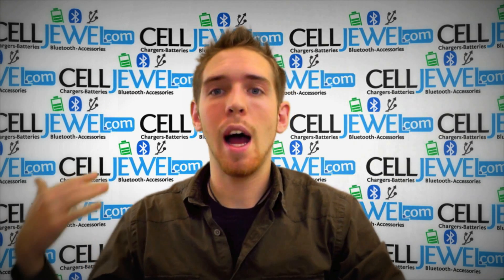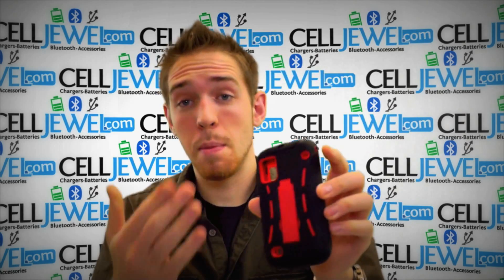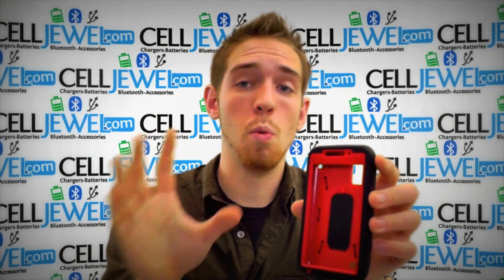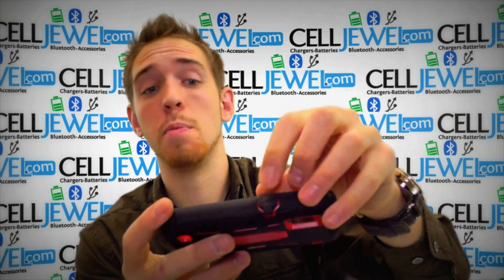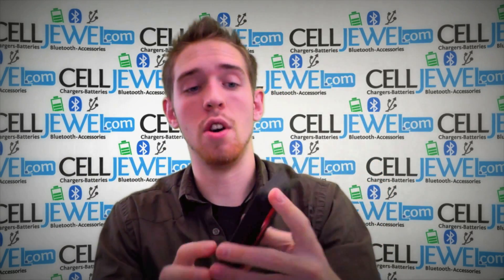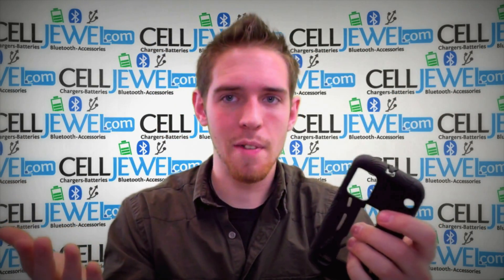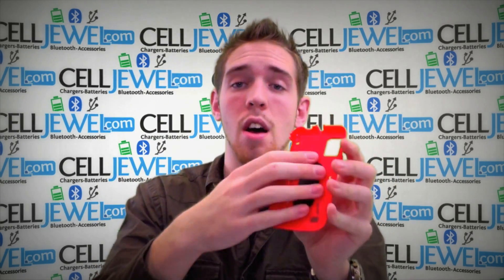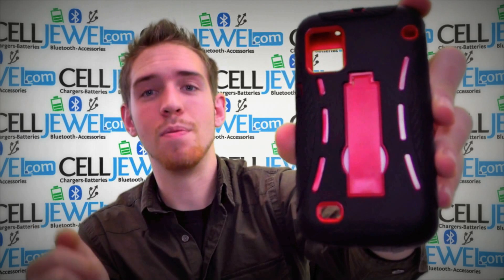CellJewel.com - ZTE Warp N860 Hybrid Case with KickStand Red